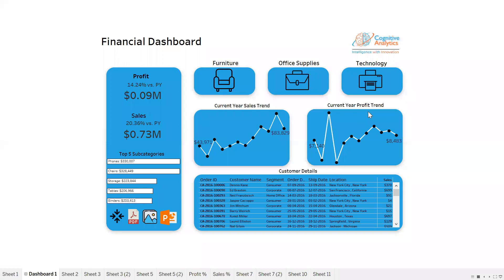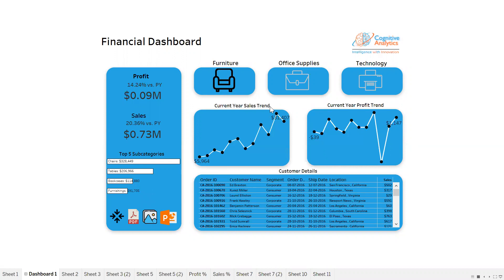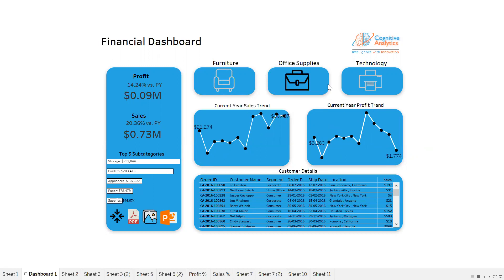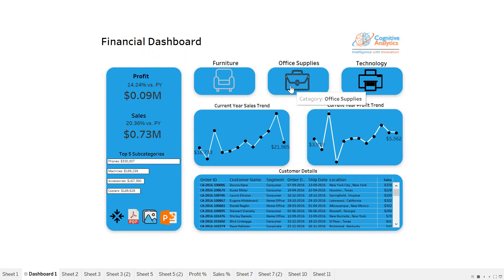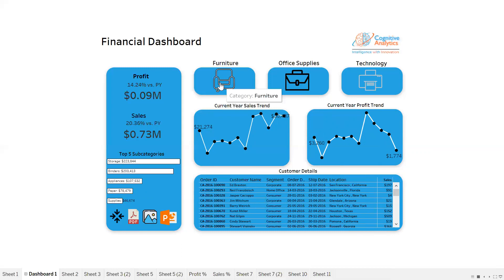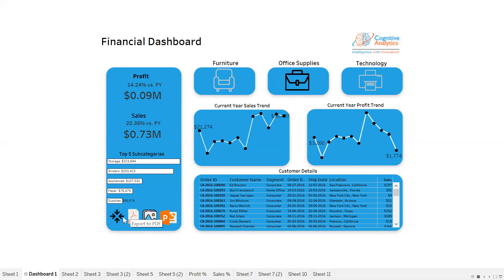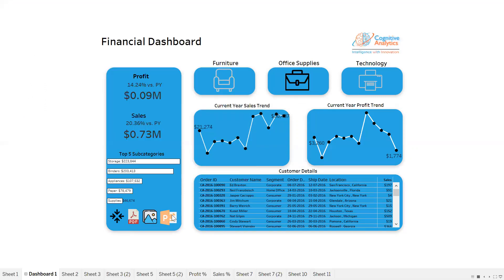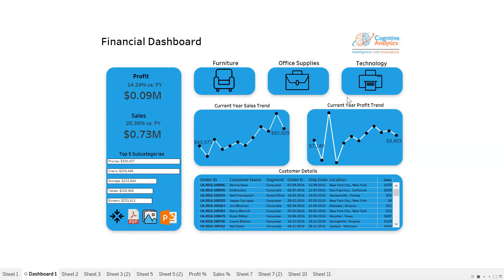Tableau:- Modern Dashboard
This video teaches about Modern Dashboard done in Tableau.